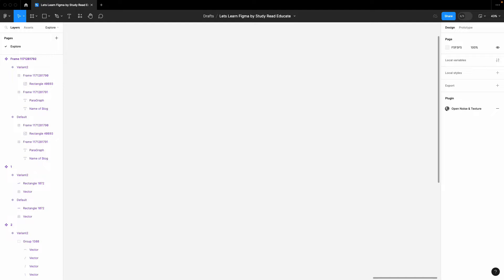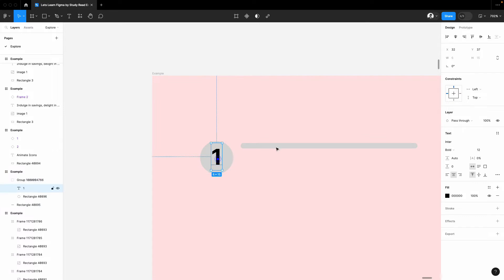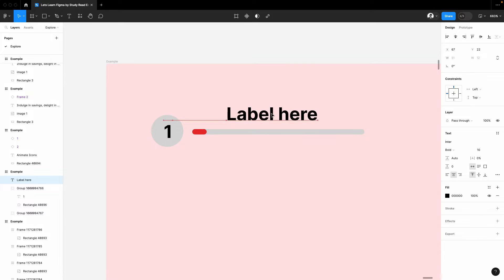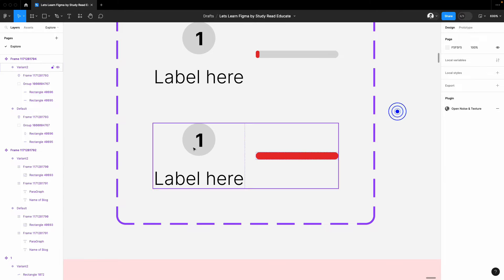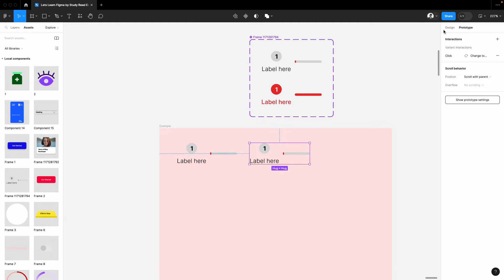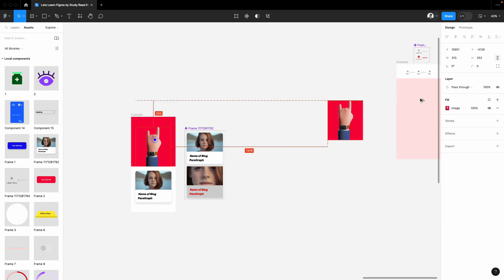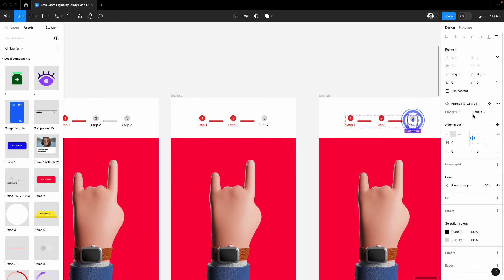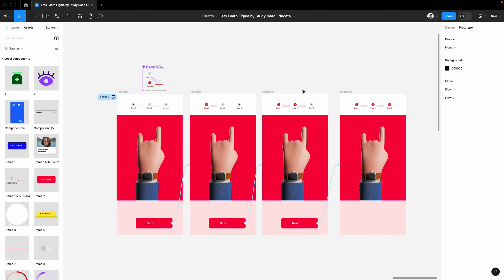Make Animated progress step bar using Figma | Figma Tricks